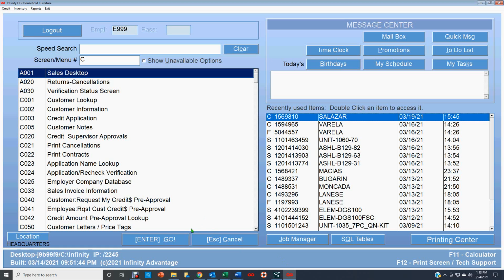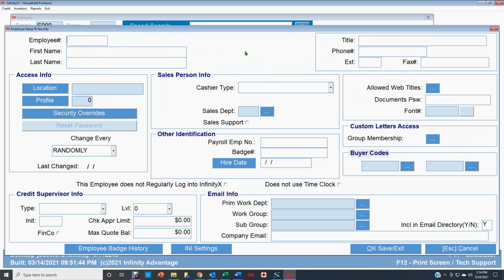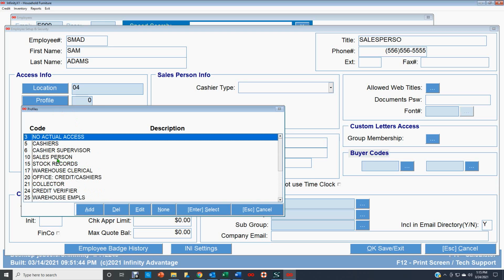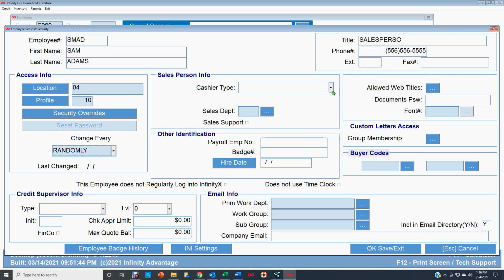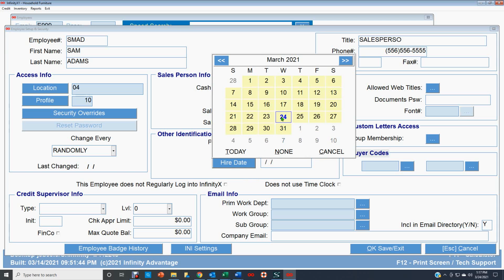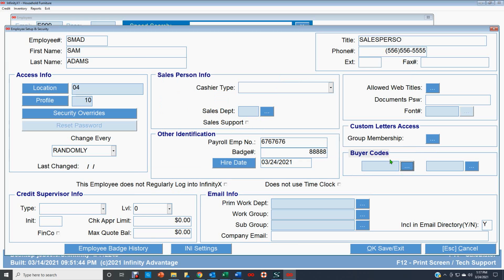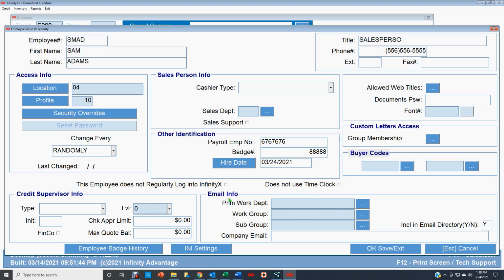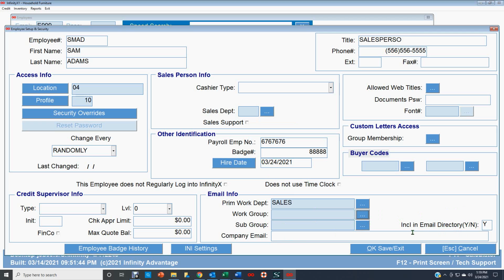How to create a new employee in InfinityX.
This video demonstrates how to create and assign access for new employee in infinityX.